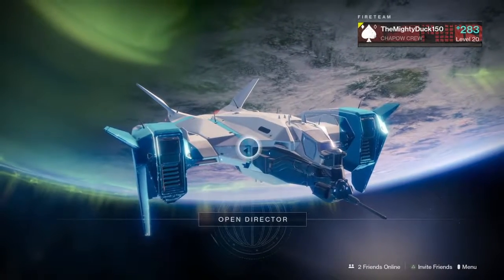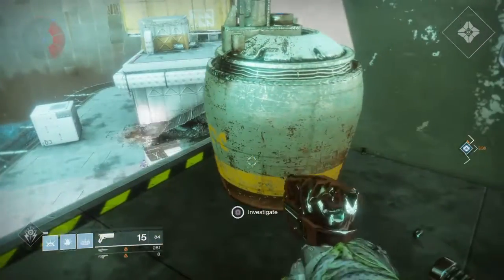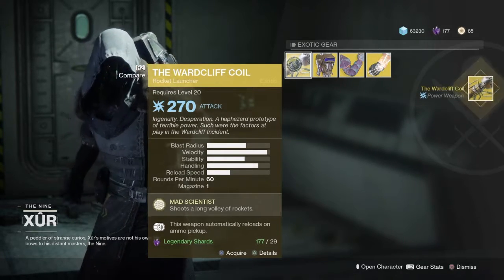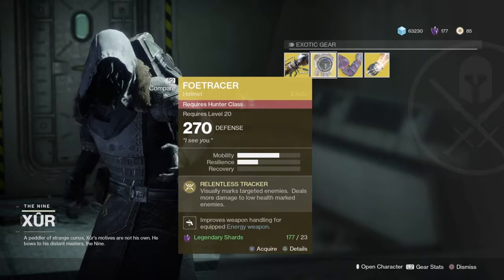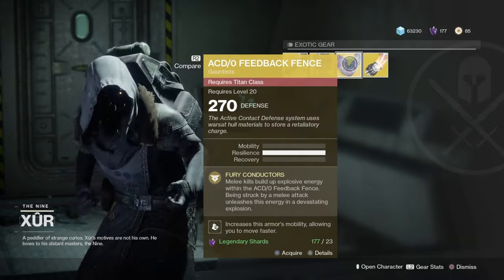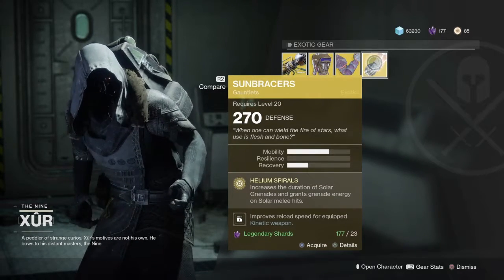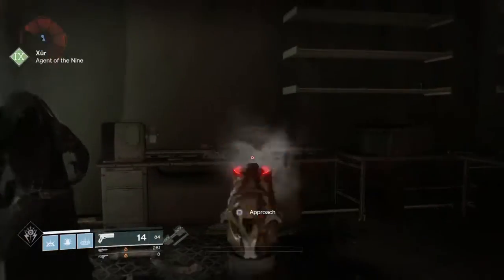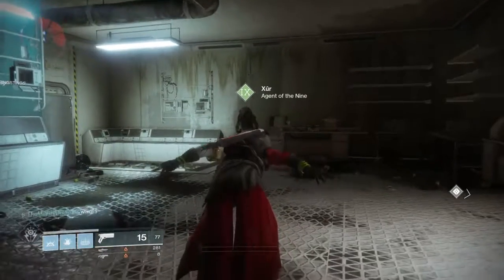DESTINY 2 XUR LOOT AND LOCATION!!! (WEEK 2) ANOTHER MUST BUY!!!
Friday means only one thing. Xur. And he has another must buy